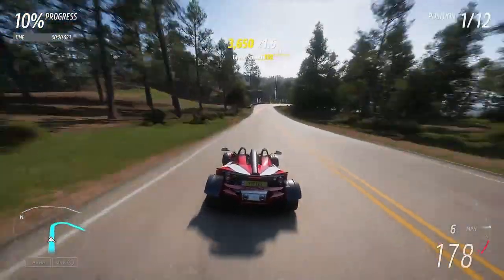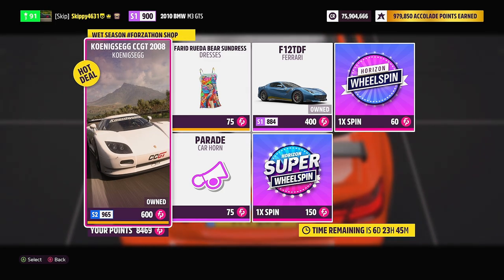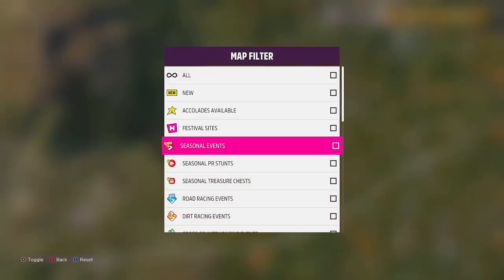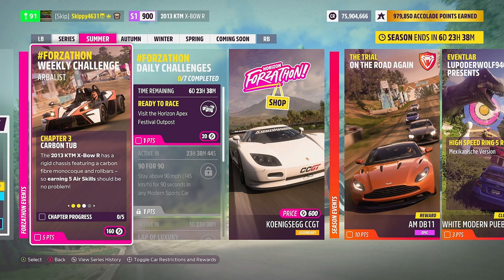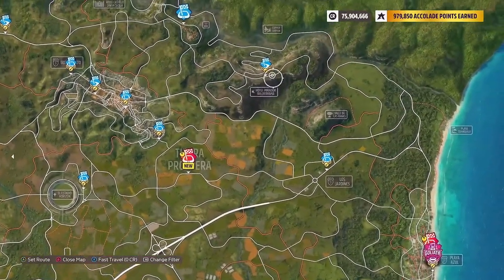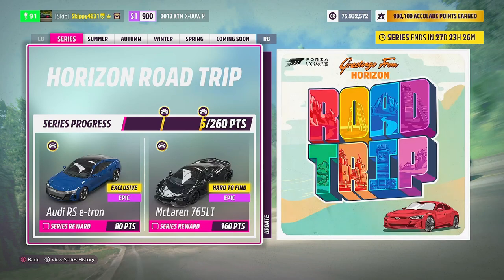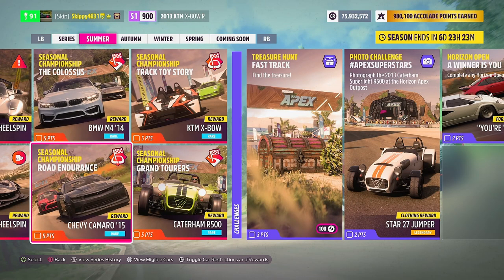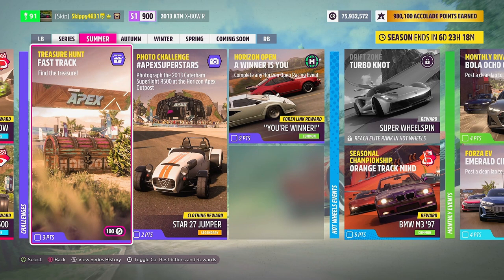Forza horizon 5-How to complete Weekly forzathon challenges ARBALIST-Forzathon shop-series 12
I will guide you through HOW TO COMPLETE the Summer wet season weekly FORZATHON challenges ARBALIST for the festival playlist for series 12.

Chapter 1 - Track weapon - Own and drive - 1:30
Chapter 2 - Right on target - Earn 12 stars from speed traps - 2:20
Chapter 3 - Carbon tub - Earn 5 air skills - 3:47
Chapter 4 - Quarrel wreath - Win a road racing event - 4:41
Forzathon shop - 0:36
Playlist rewards - 6:21

Car used/share codes for tunes - 2013 KTM X-Bow R
Race tune S1900 - SC - 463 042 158

Race used -
Riviera sprint - road race - SC - 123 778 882

PR Stunt - Speed trap - Callejon
1 star - 35mph
2 star - 110mph
3 star - 160mph

Tag - [Skip]